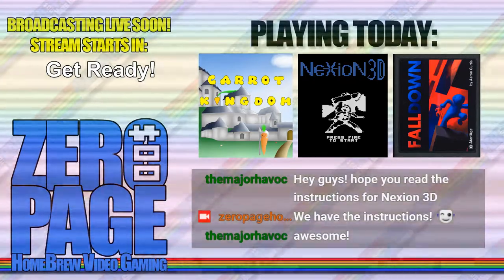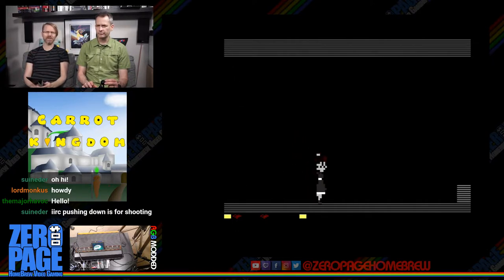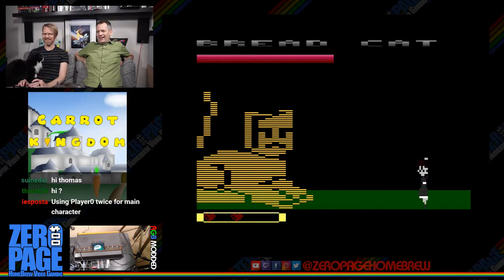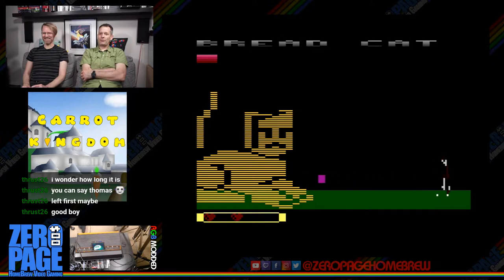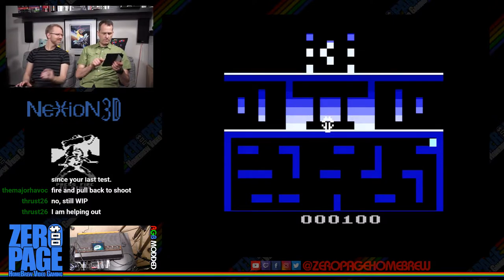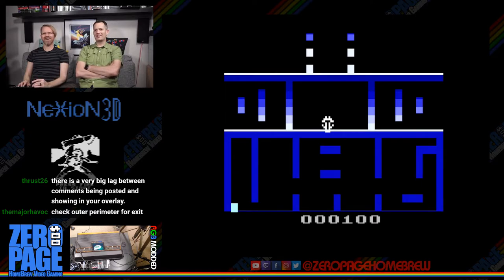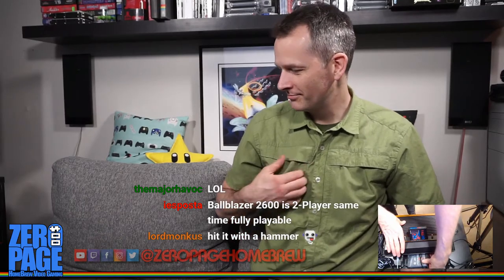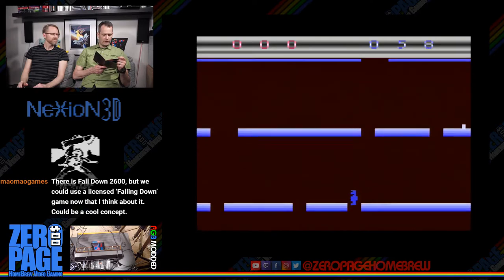Carrot Kingdom (WIP), NeXion 3D (WIP), Fall Down: Atari 2600 Homebrew Livestream!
ZeroPage Homebrew: New Games on Classic Consoles!
Twitch Livestream: 20180629
Games: Carrot Kingdom (WIP), NeXion 3D (WIP), Fall Down

60FPS on an RGB Modded Atari 2600 through Framemeister!